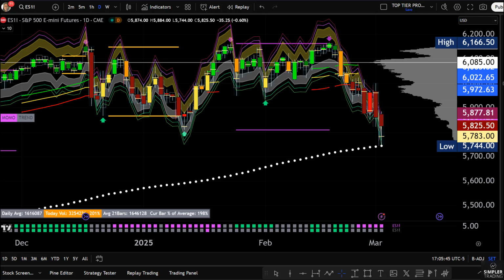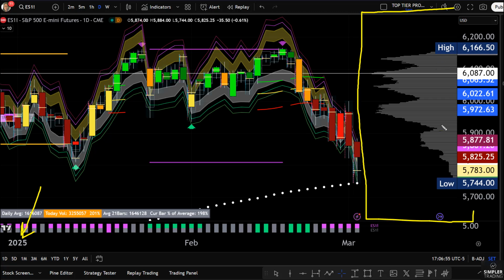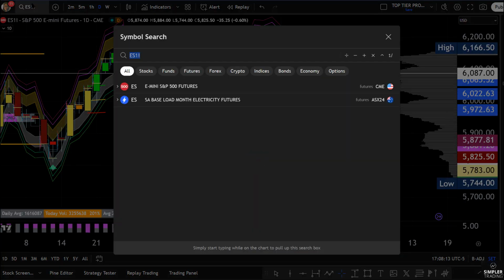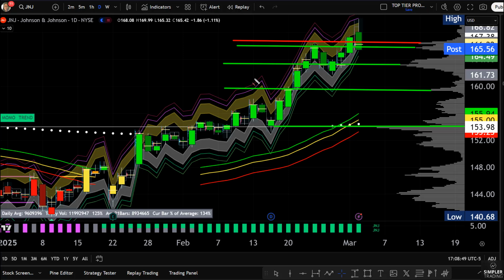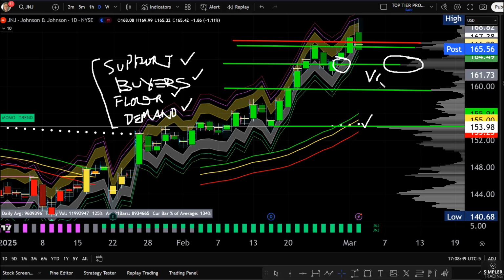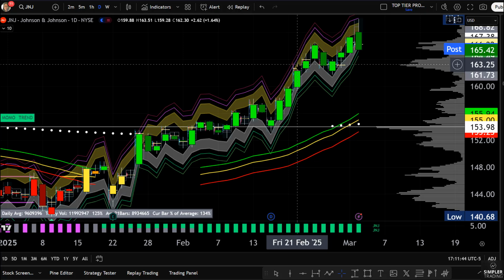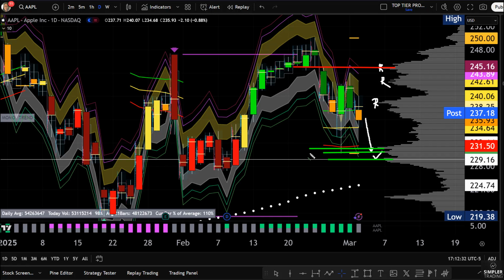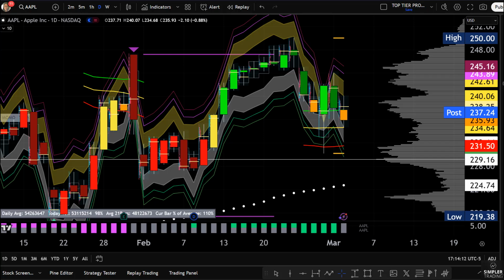How To Follow The Big Money | Simpler Trading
As uncertainty is on the rise, finding the size is more important than ever. Here are some powerful ways to track size and follow-through in the current environment, step by step.

Raghee Horner

Join Tr3ndy Jon and Melissa Beegle for an exclusive session on navigating market volatility with precision trading techniques in their upcoming webinar on Wednesday, March 5th at 1pm CT.

Get access to Raghee’s trade alerts and daily live trading sessions in Sector Secrets Mastery.